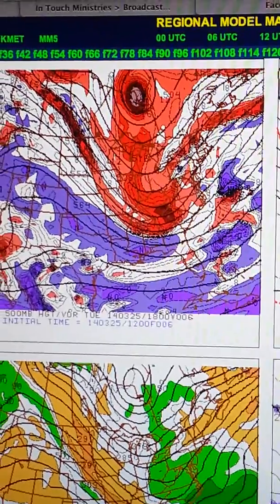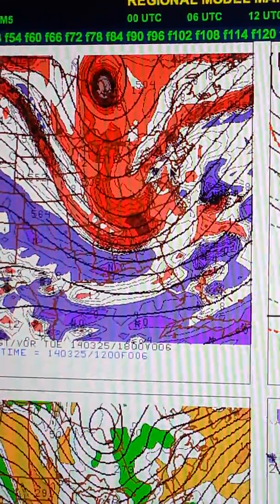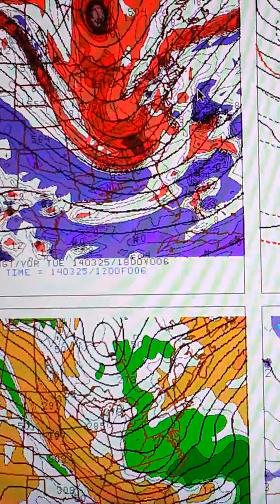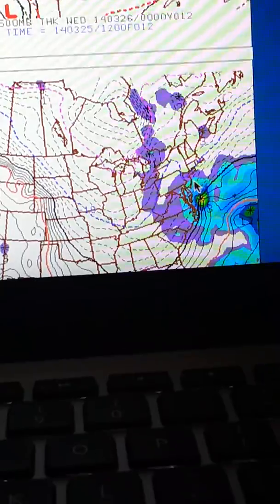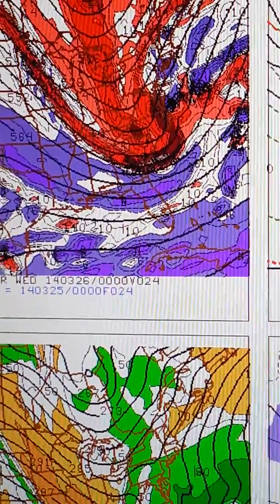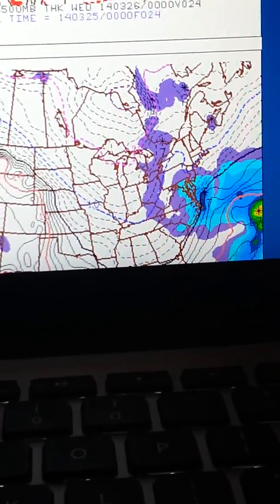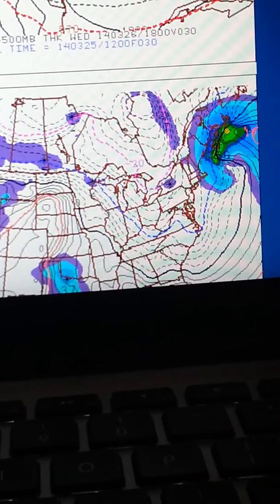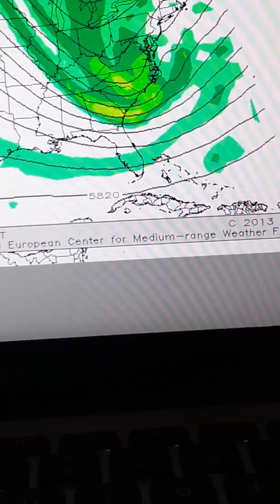Snowstorm Update- Blizzard Cape Cod, Miss NYC & LI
Here is my latest update on storm. Forecast is based on Euro and Canadian models mainly. Forecast model maps courtesy of Penn State eWall. Euro courtesy of eurowx.com.